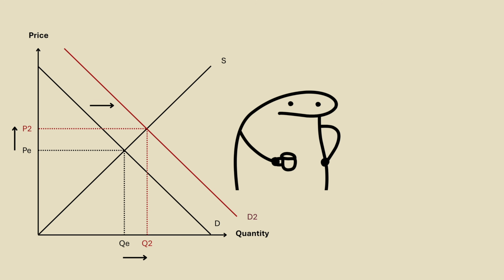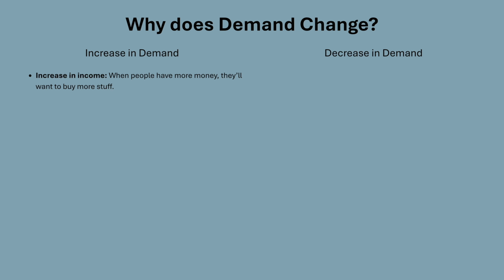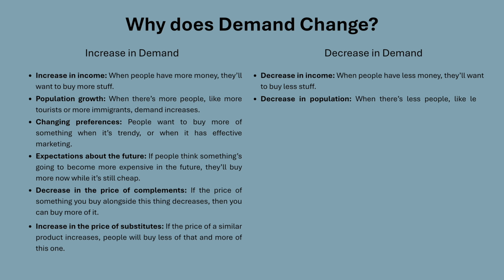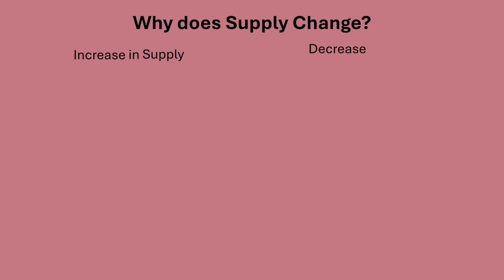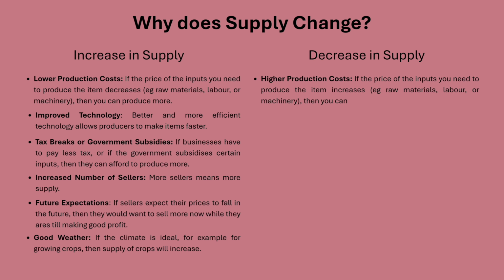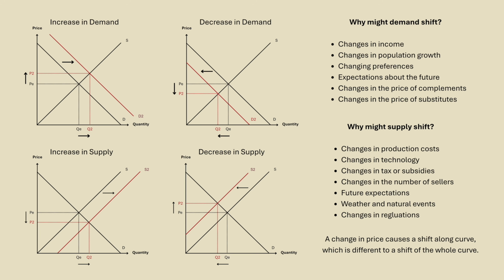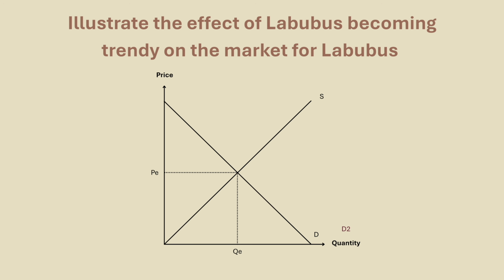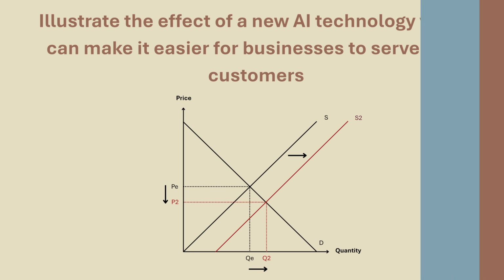Changes in Supply and Demand | NCEA 3.1 Market Equilibrium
In this video we cover everything you need to know about changes in supply and demand – how to illustrate the effects, and why they happen. We cover all you need to know for AS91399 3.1 Demonstrate understanding of the efficiency of market equilibrium.

Timestamps:
0:00 Introduction
0:42 Illustrating changes in demand
1:42 What causes changes in demand
5:27 Illustrating changes in supply
5:58 What causes changes in supply
9:10 Changes in price
9:37 Summary
10:18 Practice questions
13:46 Conclusion